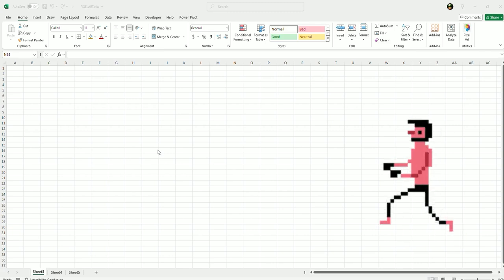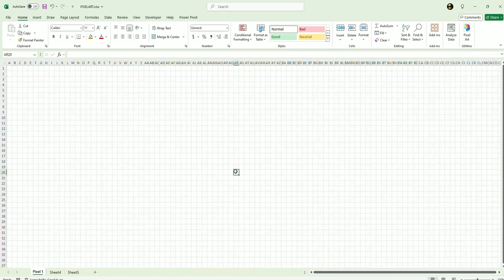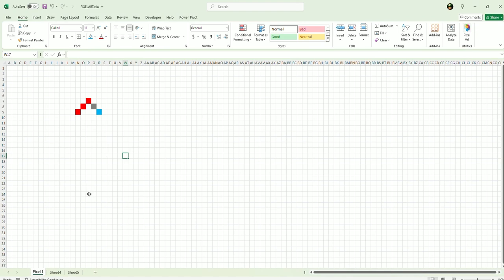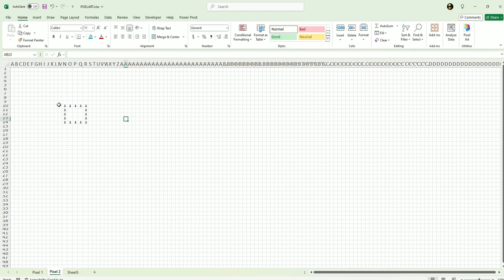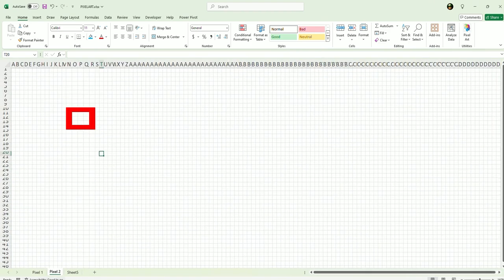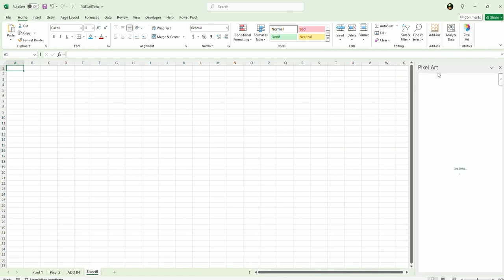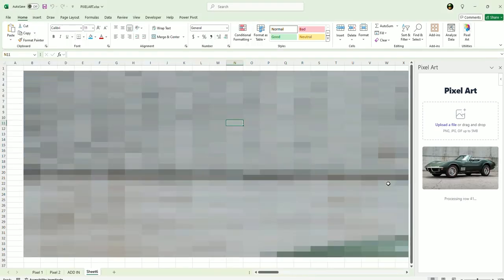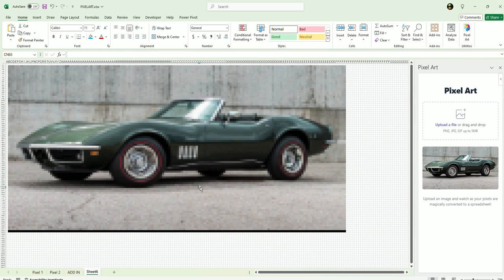Creative Accounting? Microsoft Excel Doubles as a Pixel Art Editor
There are three easy ways to make pixel art in Excel. The first is manual. Resize your cells to make your workbook into a canvas.

The second is with conditional formatting. It automates some of the first method, so you can essentially make Microsoft Excel into a paint-by-numbers app.

The third way is, by far, the most powerful way to make pixel art. I'll cover all of these in the video.

Video Timeline:
00:00 Introduction to Excel Pixel Art
00:07 Setting Up Your Canvas
00:40 Creating Basic Pixel Art
01:10 Using Conditional Formatting for Pixel Art
02:14 Importing Images as Pixel Art
04:06 Conclusion and Additional Resources